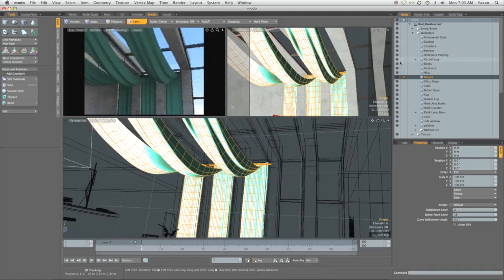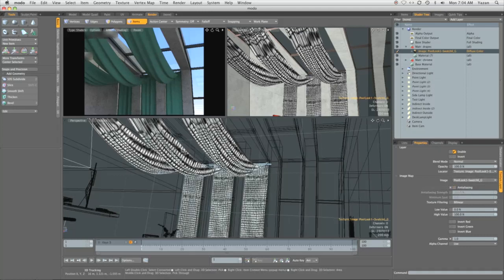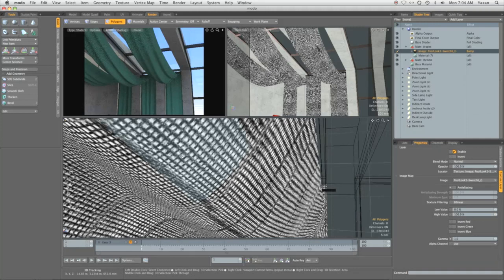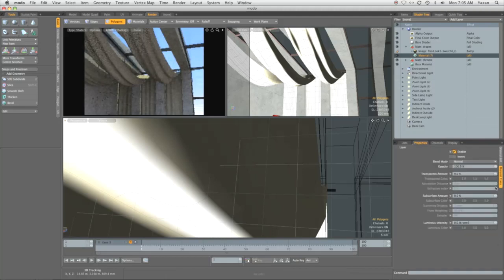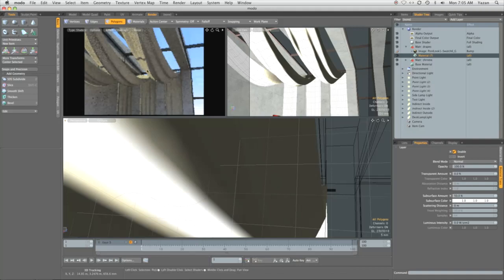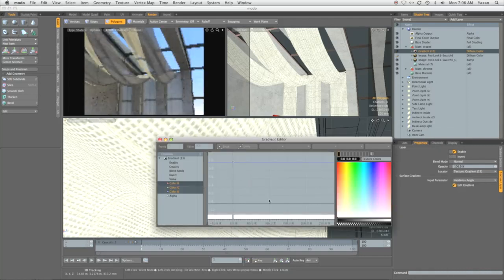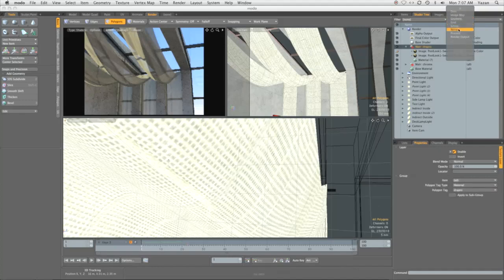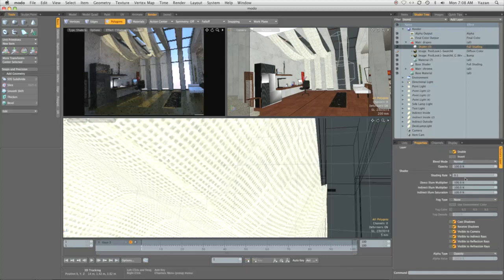Modo | Architectural Lighting: Drapes